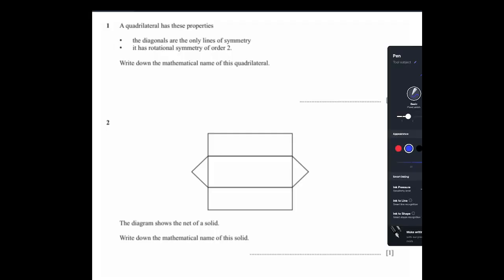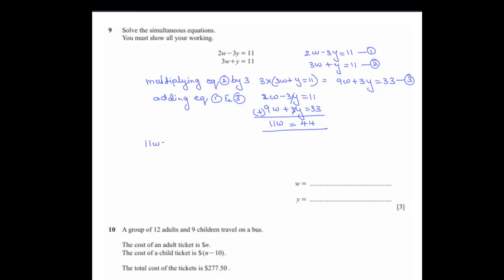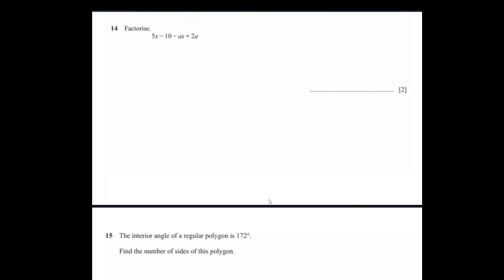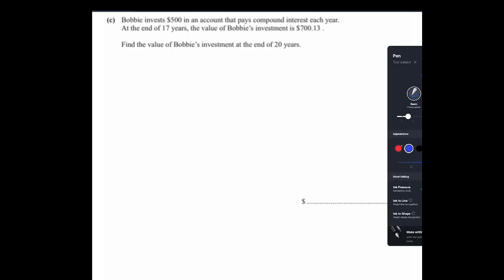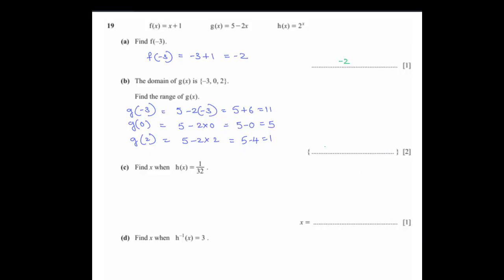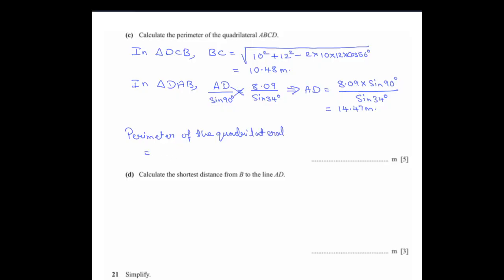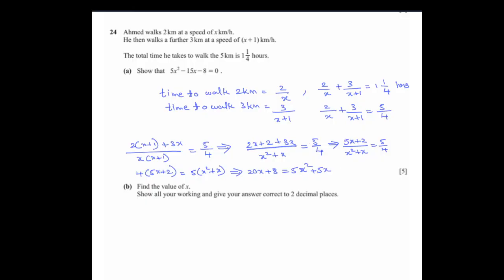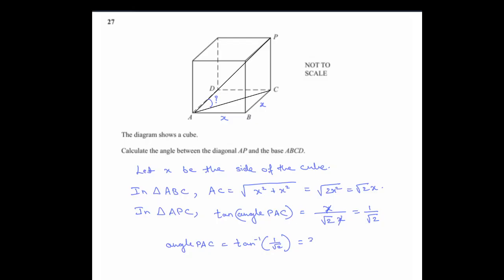IGCSE Mathematics Past Paper 42(extended), 0580/m/j/42, 2025 solved.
In this video you go through the solutions of past paper 42 from May/June,2025. All the questions are explained in detail catering to the IGCSE Mathematics students.
Q1: Geometry
Q2: Nets of solid shapes
Q3: Ratio and proportion
Q4: Area of Trapezium
Q5: Conversion of currencies
Q6: Volume of solid shapes
Q7: Rearrange the formula
Q8: Usage of calculator
Q9: Simultaneous Equations
Q10: Solving of Linear Equations
Q11: Percentage Decrease
Q12: Upper Bound and Lower Bound
Q13: Similarity of Solid Shapes
Q14: Factorization
Q15: Interior angle of Regular Polygon
Q16: Probability
Q17: Simple Interest and Compound Interest
Q18: Circle Theorems
Q19: Functions
Q20: Area and Perimeter of the triangles using Trigonometric Rules
Q21: Indices (sorry, missed this question)
Q22: Venn Diagrams
Q23: Simplification of Algebraic expressions
Q24: Quadratic Equations
Q25: Straight Lines and equations
Q26: Differentiation
Q27: Solid Shapes and Pythagoras Theorem